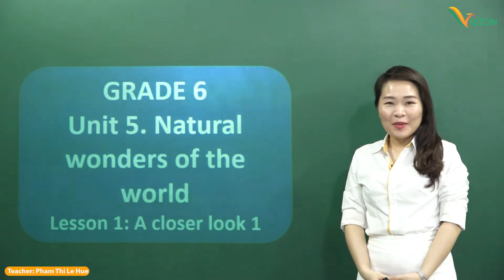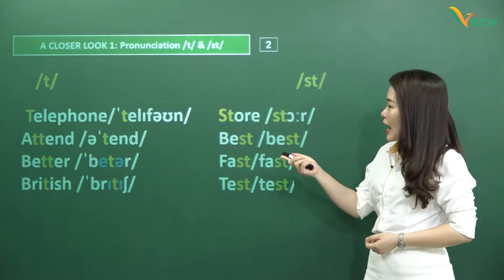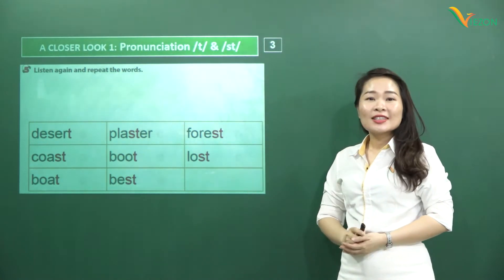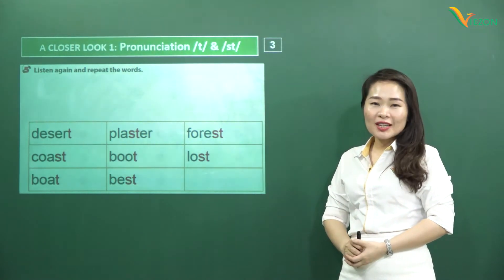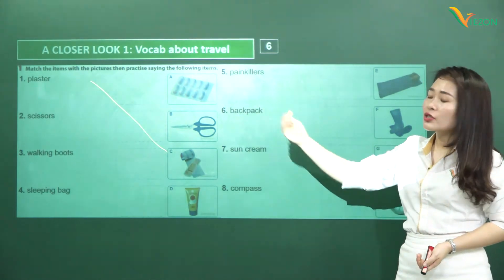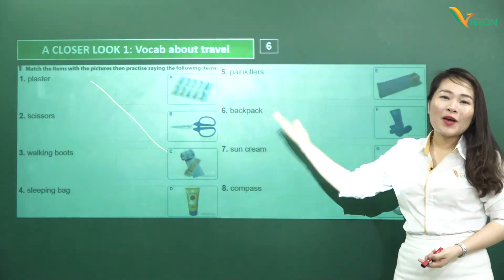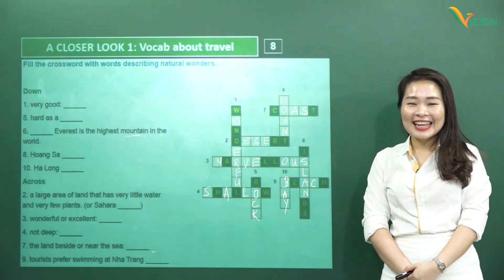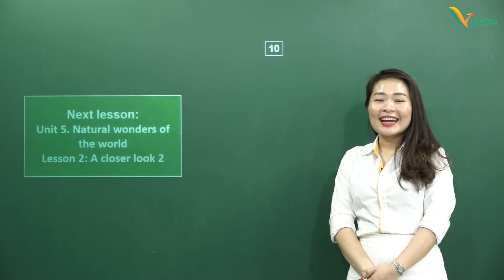GRADE 6 | Unit 5. Natural wonders of the world (part 1)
Teacher: Pham Thi Le Hue
Bạn học được gì?
Học sinh nắm vững được kiến thức cơ bản tiếng Anh 6 theo 4 kĩ năng: nghe, nói, đọc, viết.
Học sinh hiểu rõ đáp án của các bài tập tiếng Anh trong sách giáo khoa tiếng Anh lớp 6.
Học sinh được thực hành kiến thức tổng hợp qua các phiếu bài tập bổ trợ.
Khóa học này dành cho ai
Học sinh lớp 6 học lực trung bình
Học sinh lớp 6 học lực khá
Mô tả khóa học
Unit 1: My new school
Unit 2: My home
Unit 3: My friends
Unit 4: My neighbourhood
Unit 5: Natural wonders of the world
Unit 6: Our Tet Holidays
Mid-course test
Unit 7: Television
Unit 8: Sport and games
Unit 9: Cities of the world
Unit 10: Our houses in the future
Unit 11: Our greener houses
Unit 12: Robots
Final test
Địa chỉ: 234 Tây Sơn - Đống Đa - Hà Nội